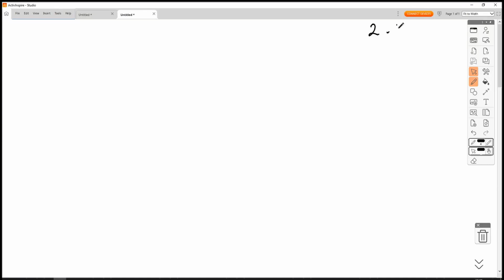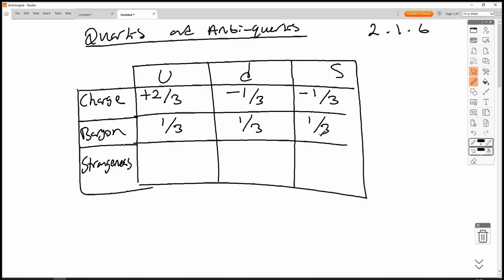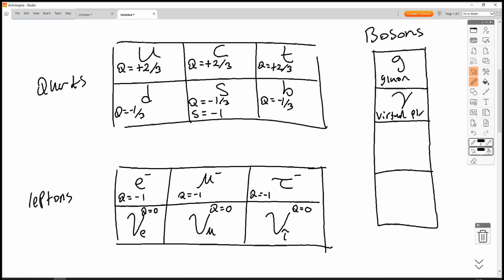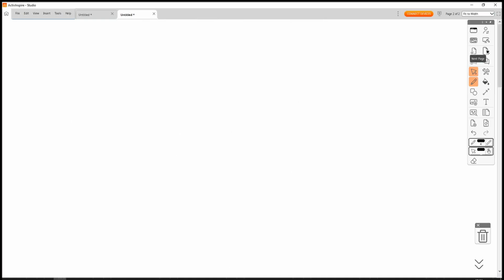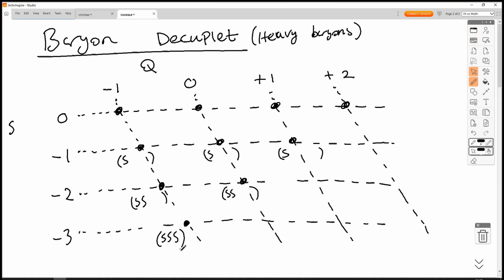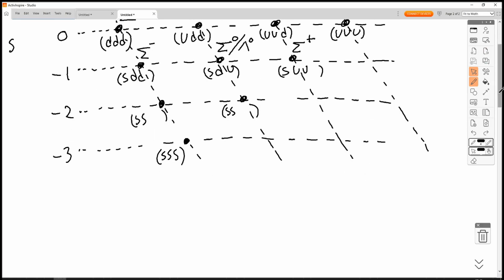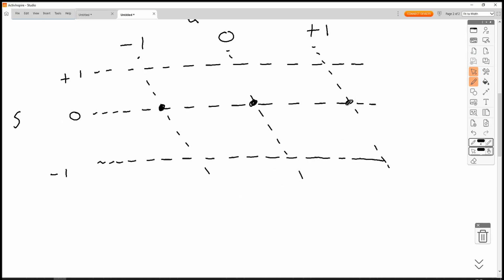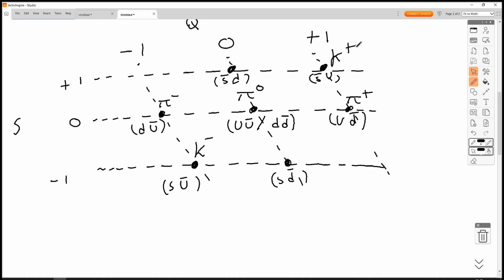2.1.6 Quarks and Anti-quarks